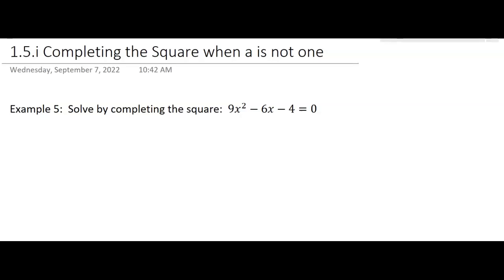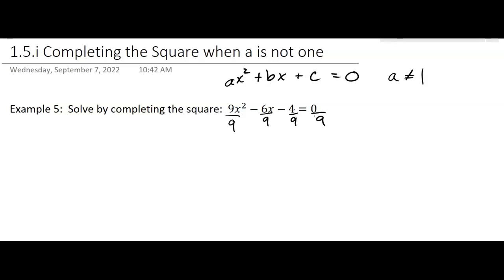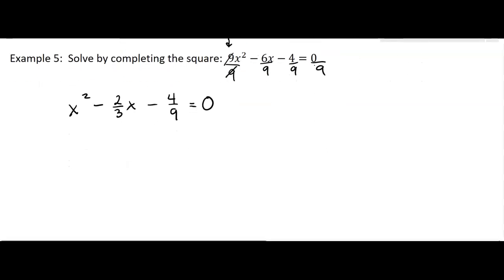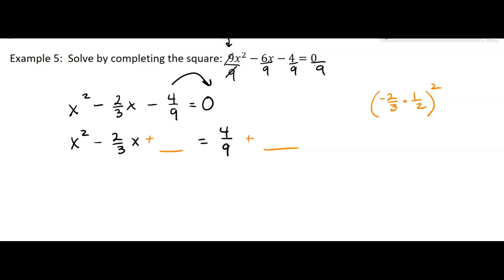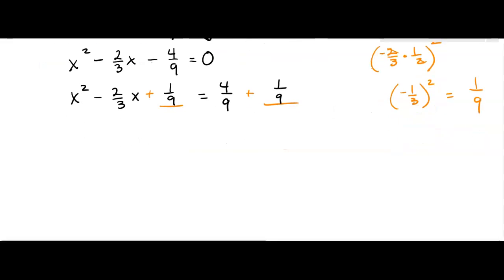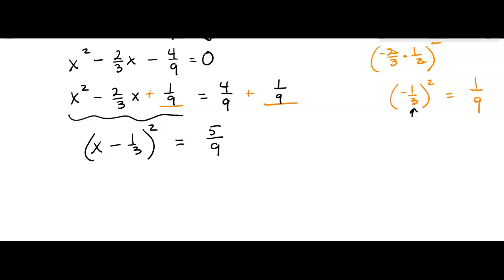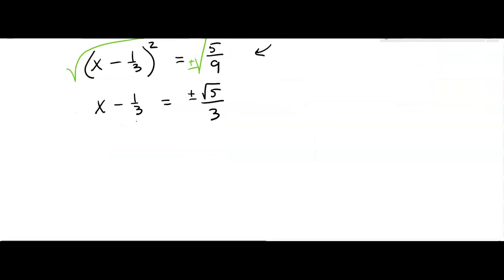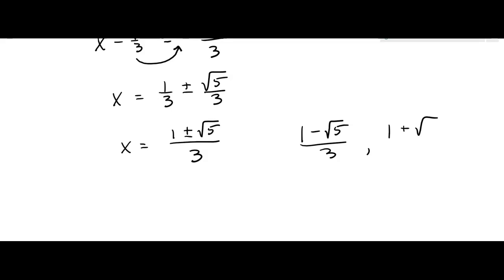1.5.i Completing the Square when a is not one